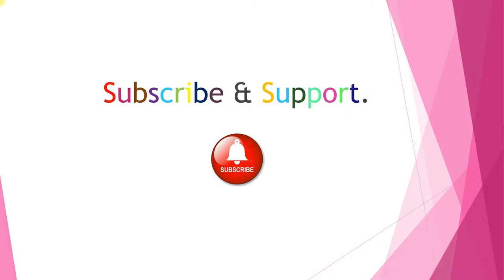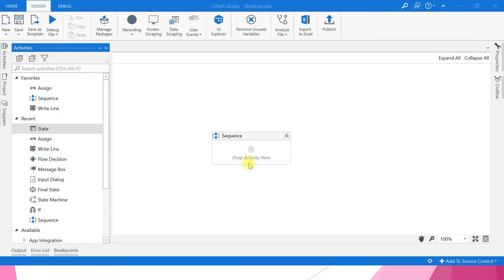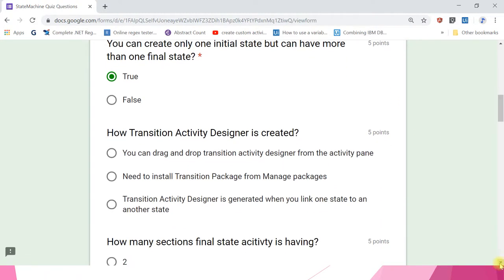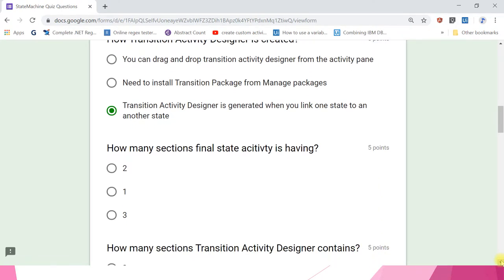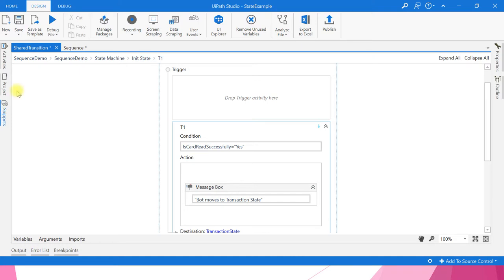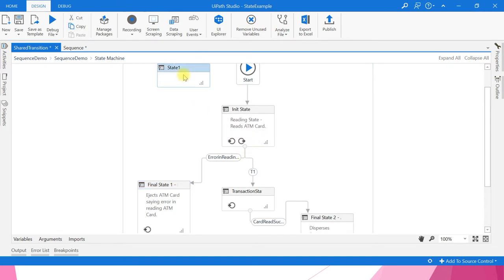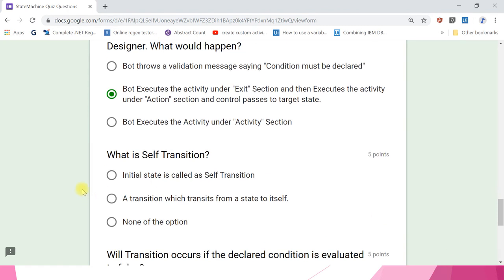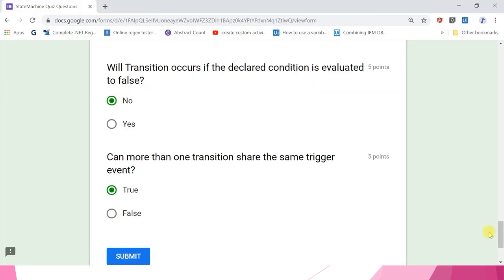UiPath_English_State Machine_Quiz Questions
Please watch the below videos before watching the Quiz Questions

State Machine

State Machine - Shared Trigger Transition